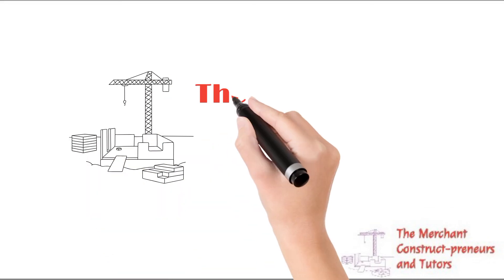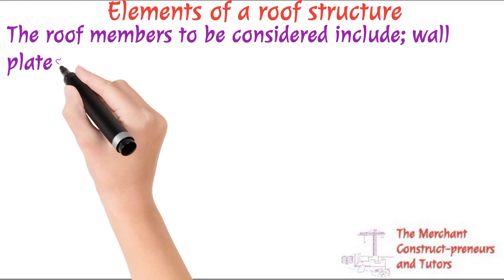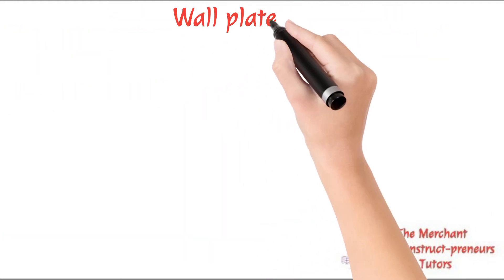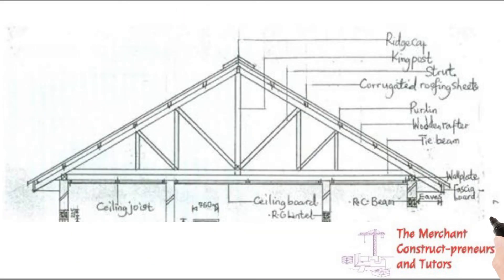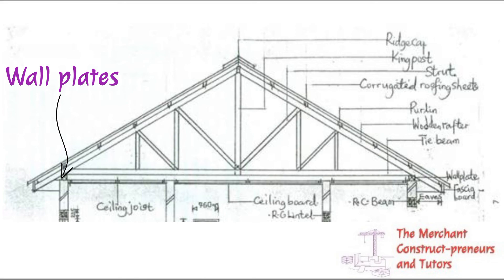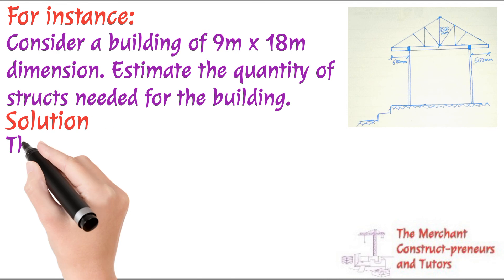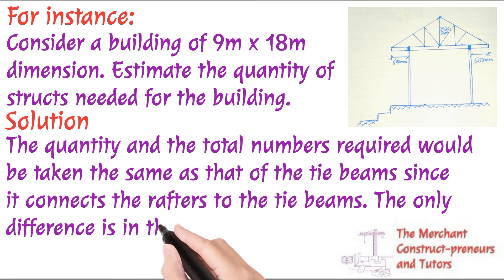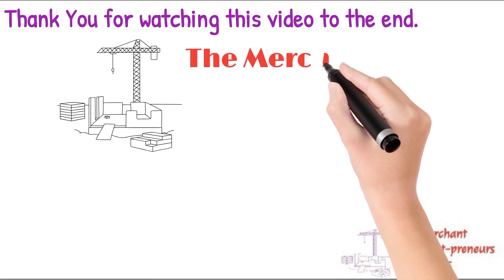How to calculate roof members, part 1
In this video, we’re diving into something every builder, student, or site supervisor should know about the key members of a roof structure. I’m talking about rafters, tie beams, purlins, king posts, struts, wall plates and all the other members that holds your roof together.

I'll show you where each one is placed, what it does, and how to estimate the quantity you’ll need for your project.

So, if you've ever looked at a roof frame and wondered how all those pieces fit and how many you should actually order, then this video is for you.